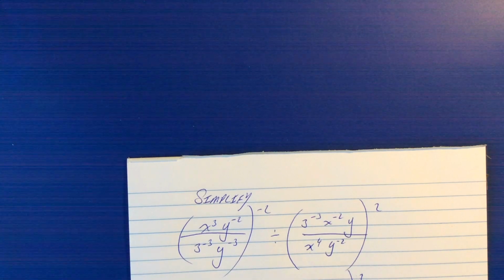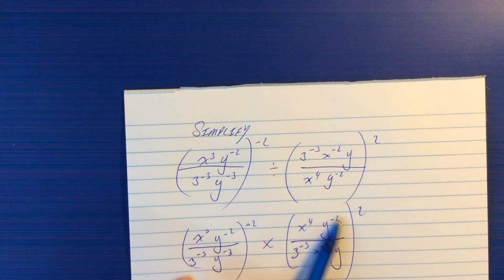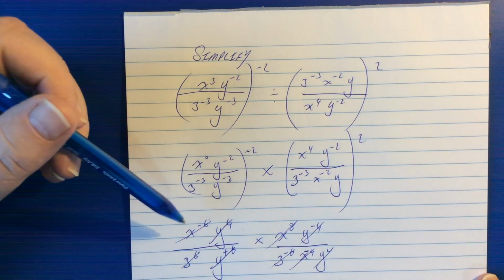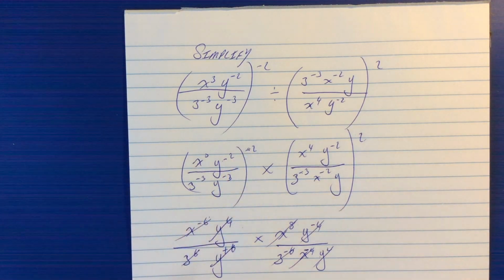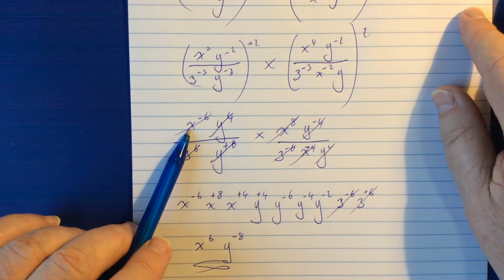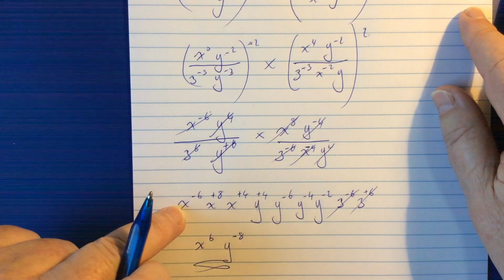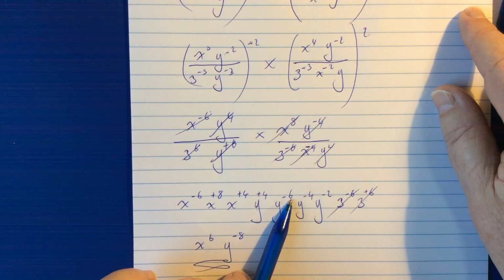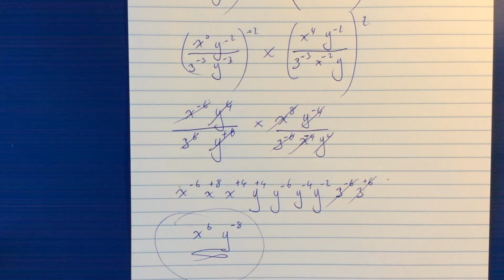Here is an awkward looking problem, how is it to be simplified?